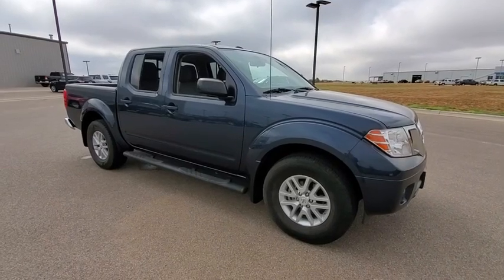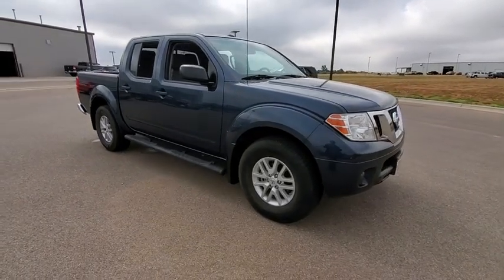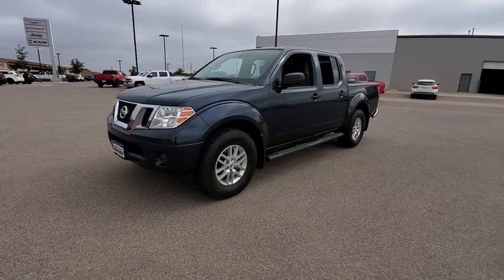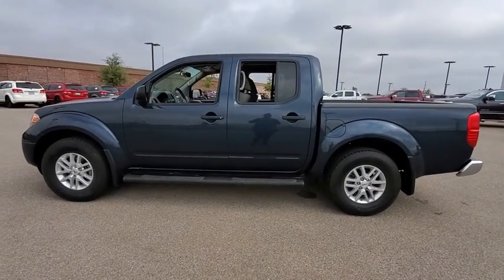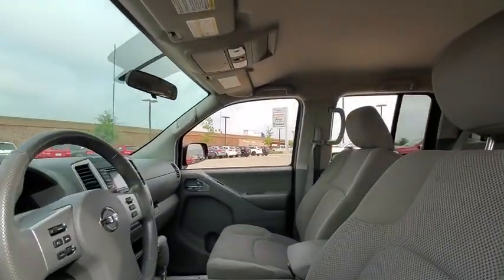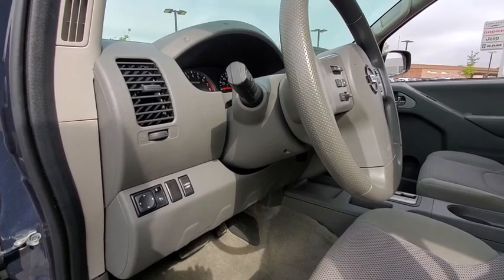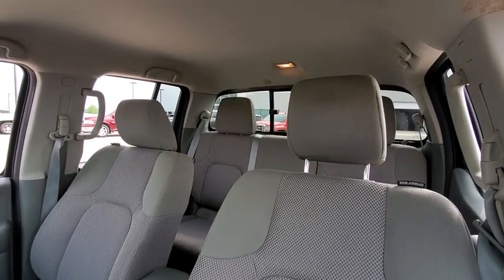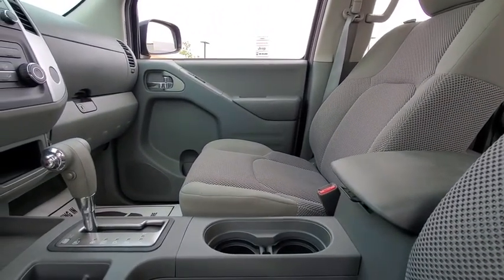2018 Nissan Frontier Lubbock, Amarillo, Plainview, Hereford, Clovis, TX PW1738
Arctic Blue Metallic  2018 Nissan Frontier available in Plainview, Texas at Plainview CDJR. Servicing the Lubbock, Amarillo, Hereford, Clovis, TX area.

This fantastic Frontier is just waiting to bring the right owner lots of joy and happiness with years of trouble-free use. Less than 18k miles!!! You don't have to worry about depreciation on this toy-hauling 2018 Nissan Frontier SV!* This gas-saving Vehicle will get you where you need to go*** New Inventory.. CARFAX 1 owner and buyback guarantee* Big grins! Safety equipment includes: ABS, Traction control, Curtain airbags, Passenger Airbag, Stability control...Other features include: Bluetooth, Power locks, Power windows, Auto, Air conditioning...